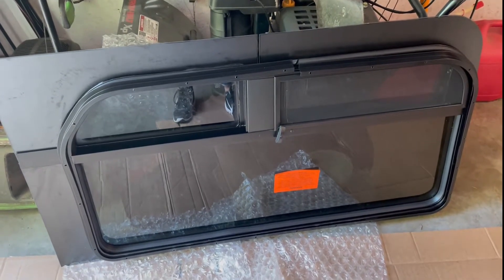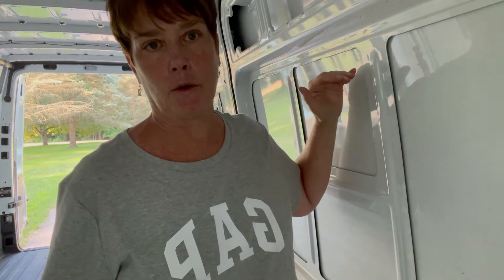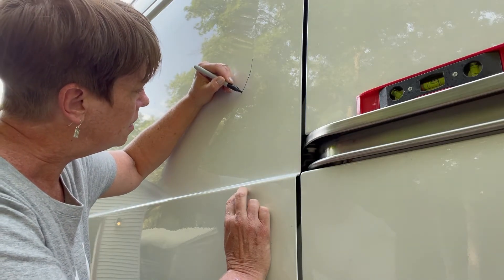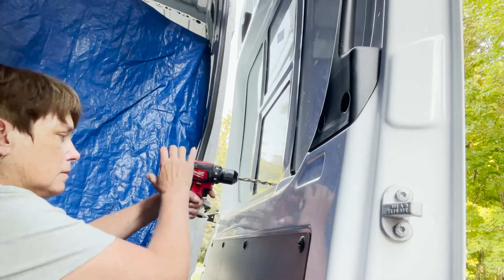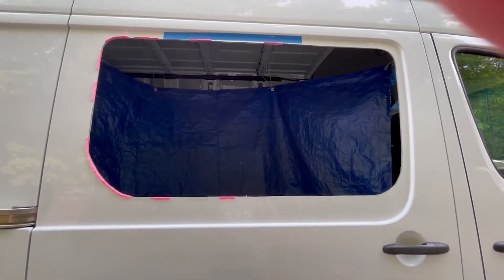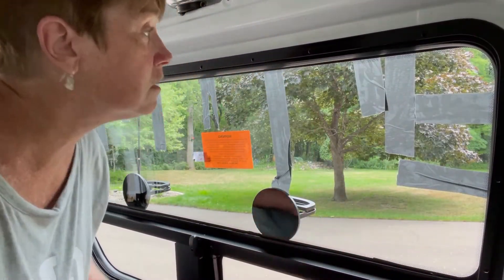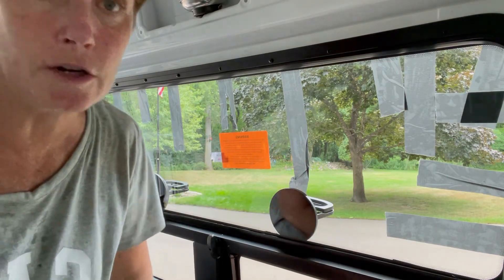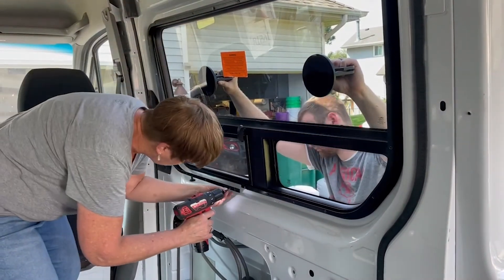Installing Side Door Window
See how to install the CR Lawrence t-vent window in the slider door of a Sprinter van!